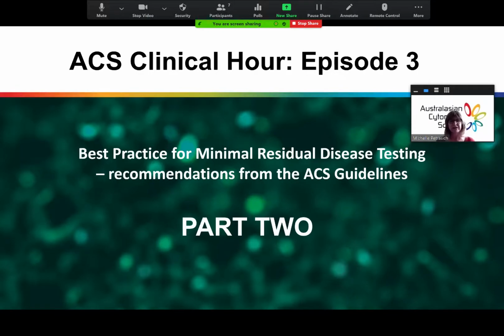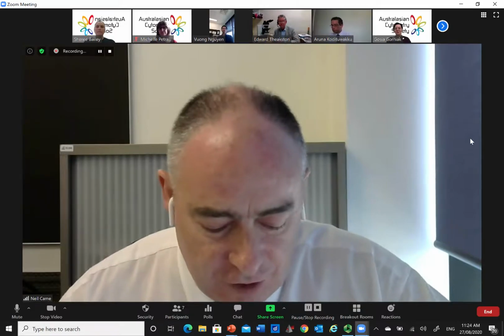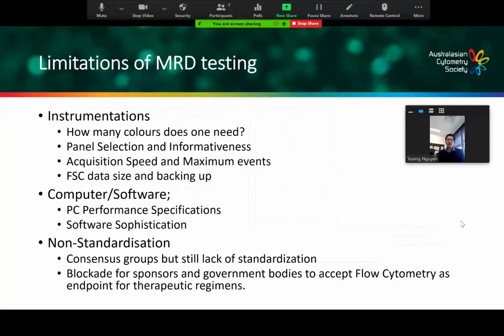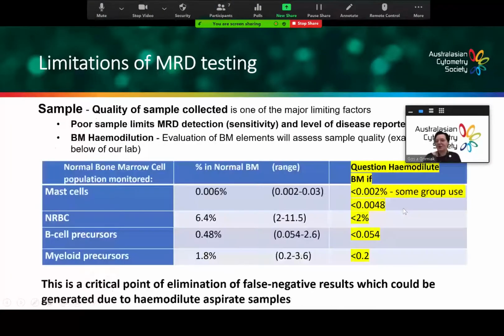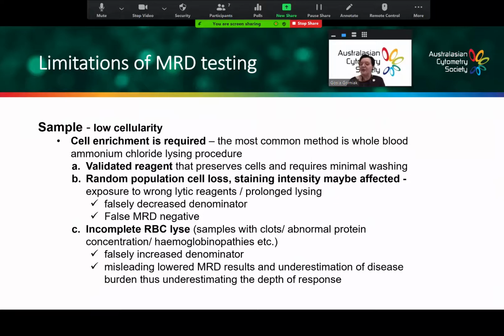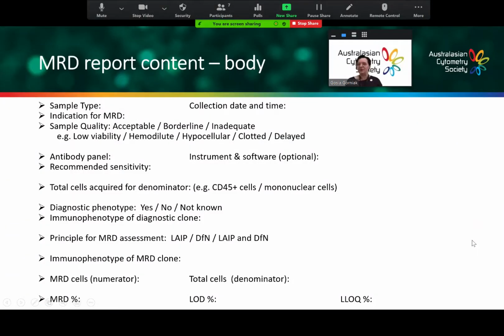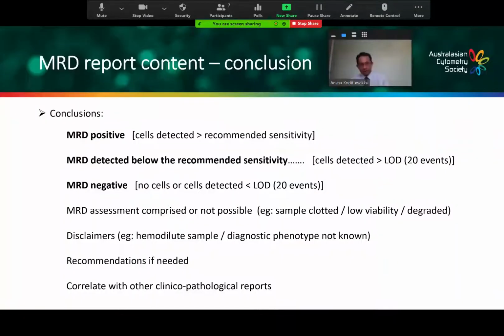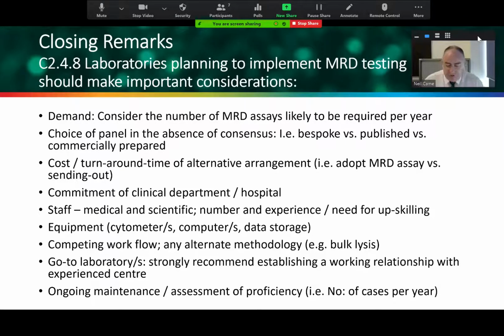ACS Clinical Hour - Minimal Residual Disease Part 2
ACS Hour Episode 3 - Minimal Residual Disease" - Part 2

"Best Practices for Minimal Residual Disease Testing - recommendations from the ACS Clinical Guidelines"

Panel: Dr Neil Came, Ms Gosia Gorniak, Dr Aruna Kodituwakku, Mr Vuong Nguyen and Dr Edward Theakston

Moderators: Ms Michelle Petrasich and Dr Sheree Bailey